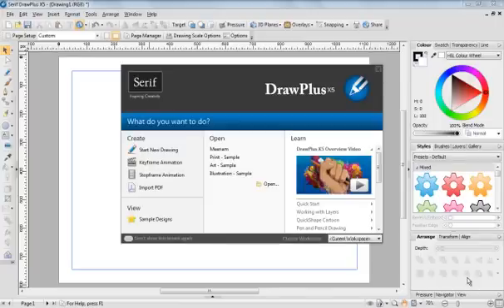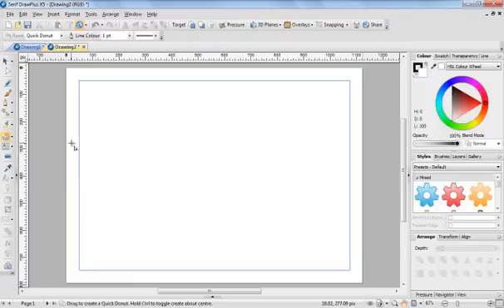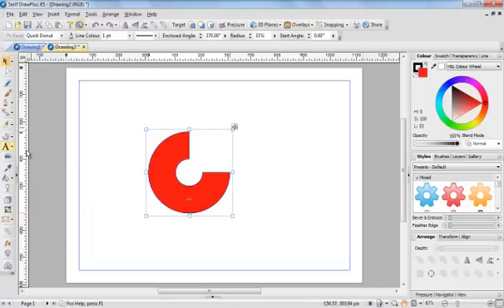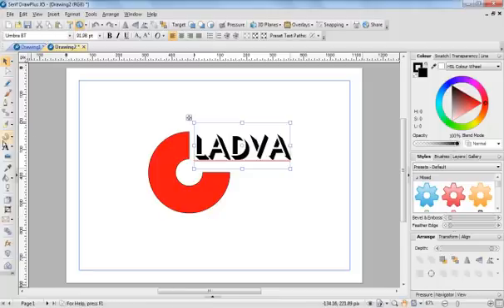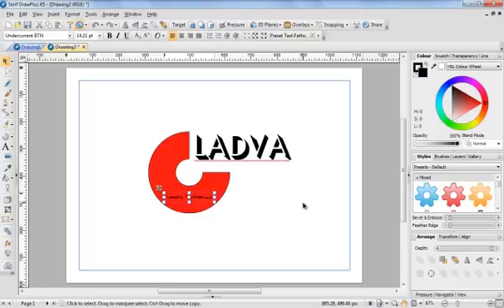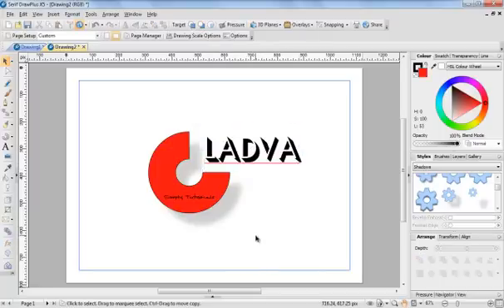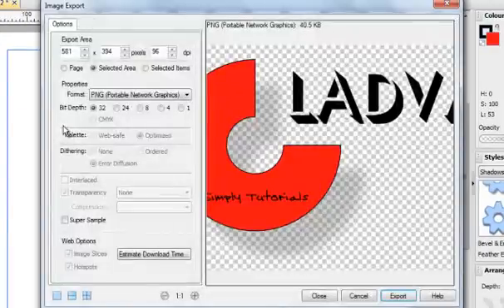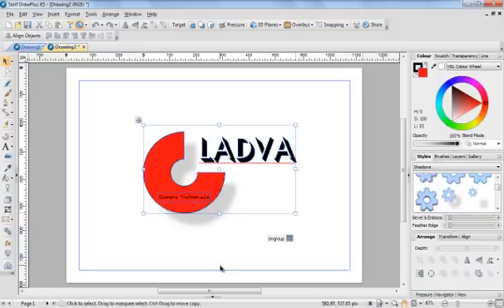Serif DrawPlus Video Tutorial - Creating a Logo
This video tutorial demonstrates how to create a logo using Serif DrawPlus.